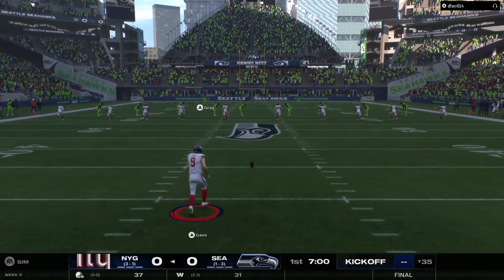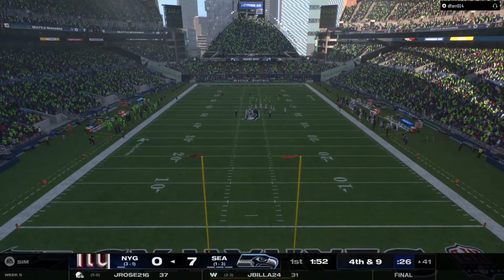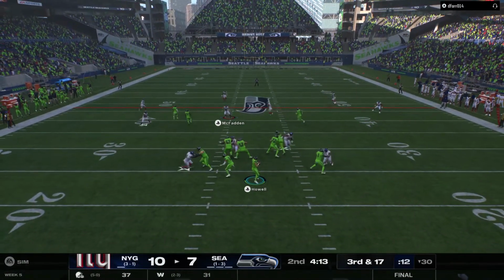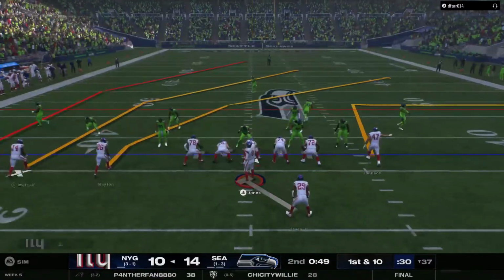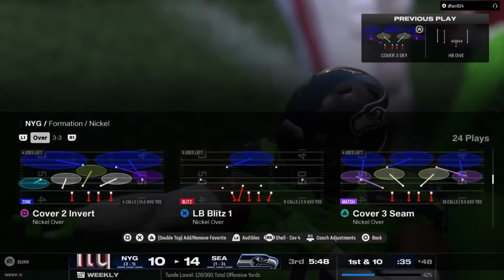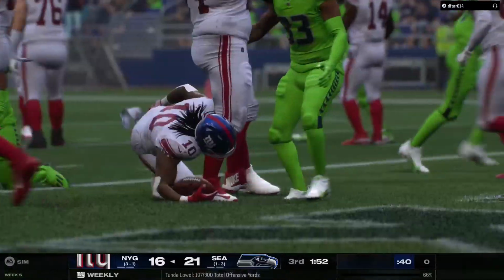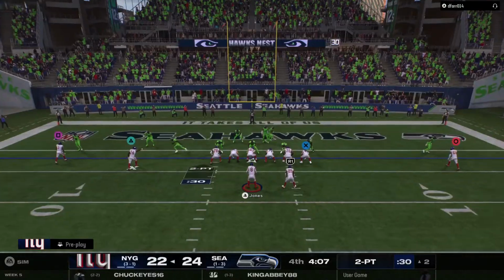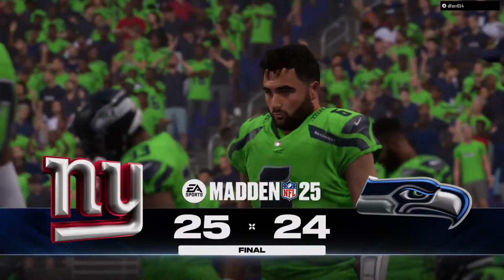BOF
Wk 5